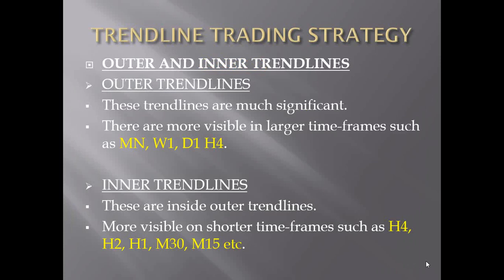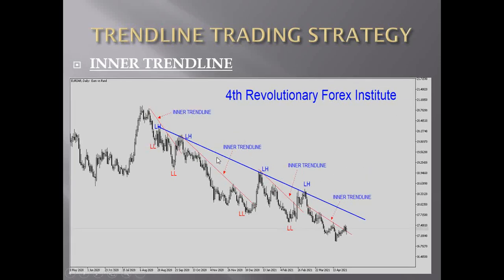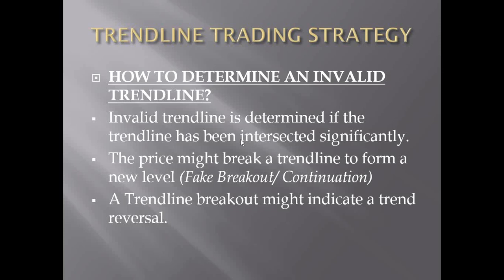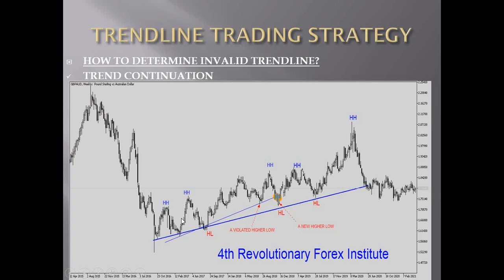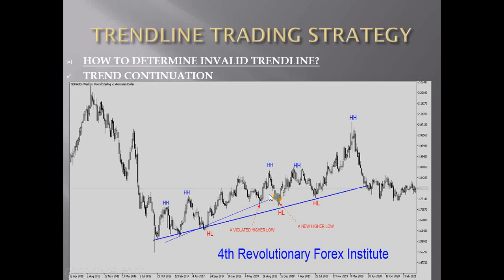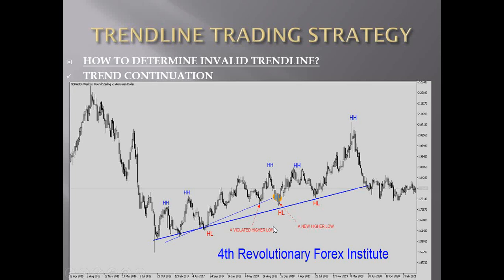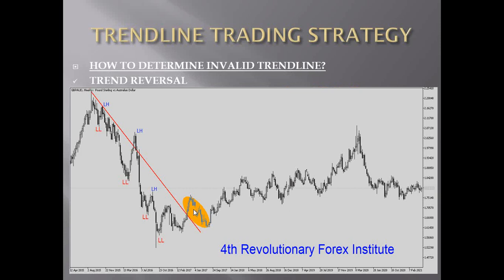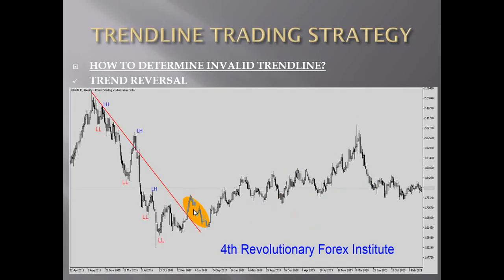INVALID TRENDLINE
HOW TO IDENTIFY INVALID TRENDLINE FOREXTRADING HOWTOTRADEFOREX FOREXAFRICA FOREXSOUTHAFRICA TRENDLINE INVALIDTRENDLINE PRICEACTION FOREXTRADINGSTRATEGIES Risk Disclosure: Futures and forex trading contains substantial risk and is not for every investor. An